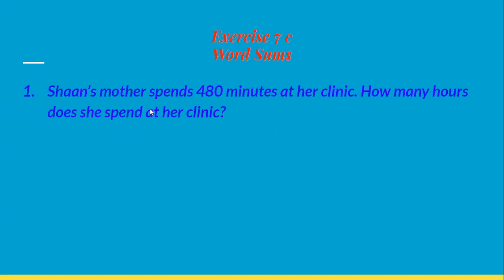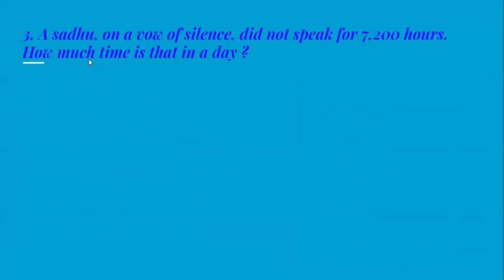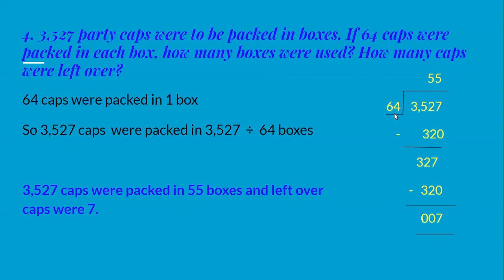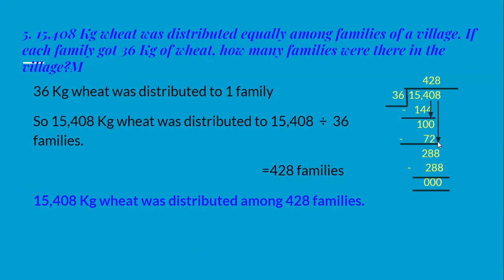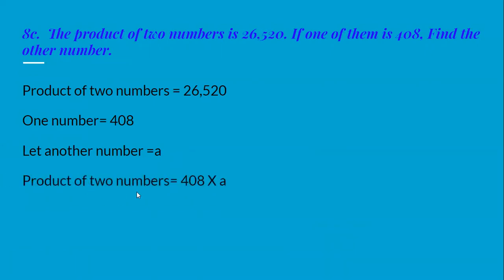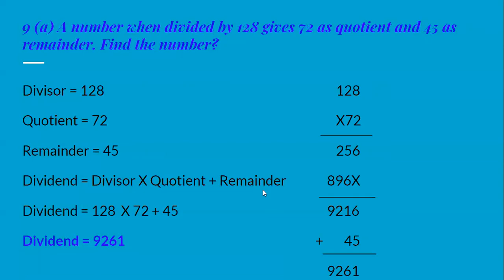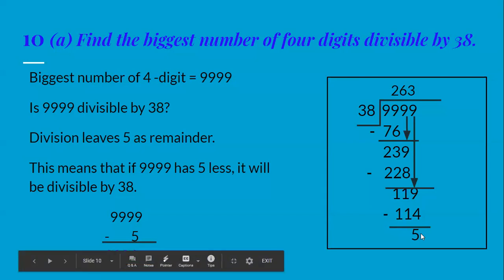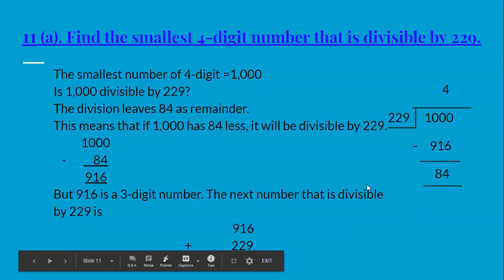Class 4, Mathematics, Chapter 7 Part 2 by Anju Chopra